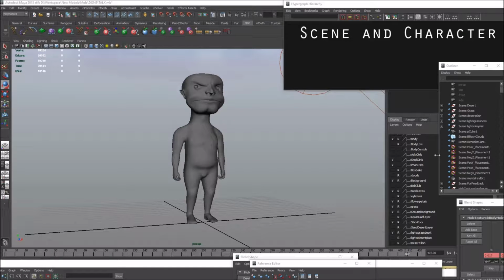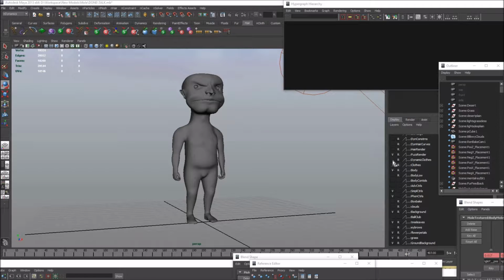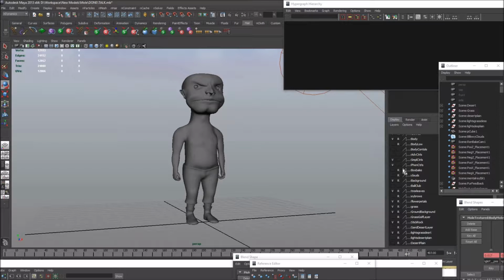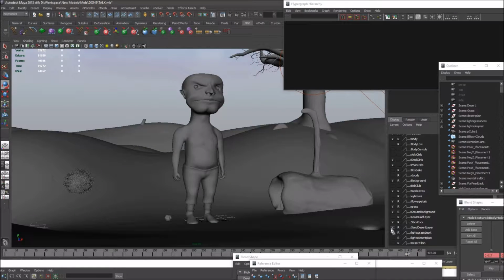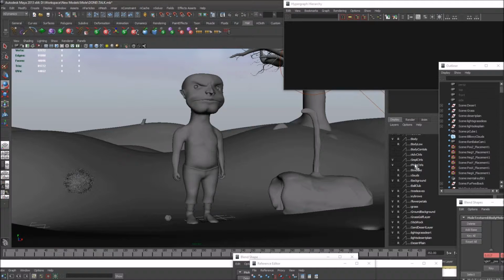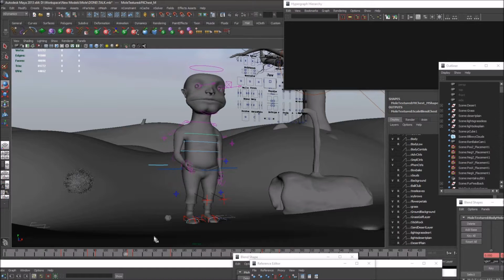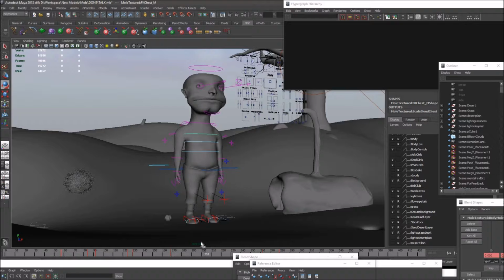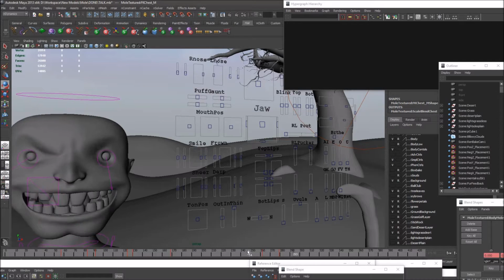Making of an Animation